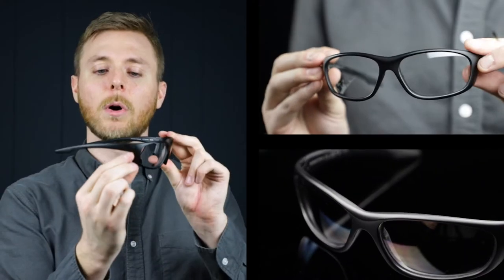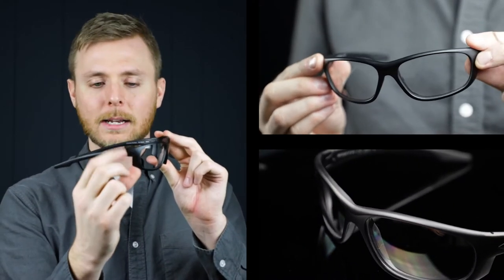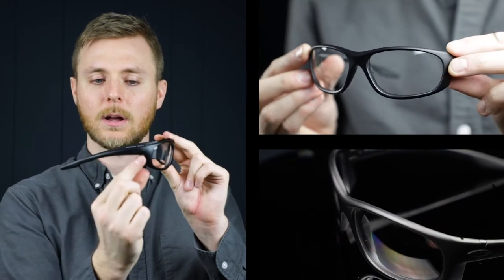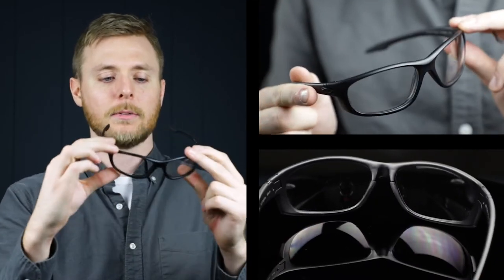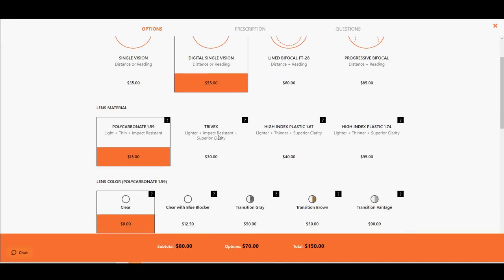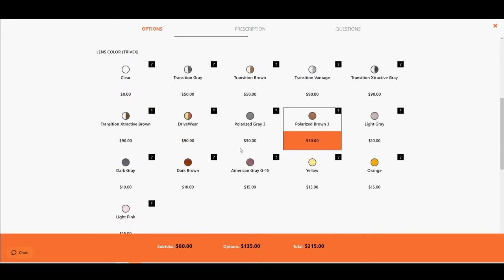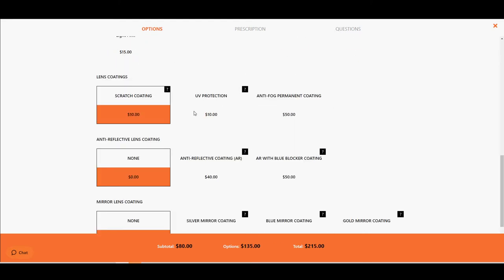Smith Optics Chamber Elite Review | Prescription Shooting Glasses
Today we're going to take a closer look at the Chamber Elite prescription safety glasses from Smith Optics. The Chamber Elite features a large wrap-around style, integrated side shields and rubberized nose pads, and temple bars for a comfortable, secure fit. The Smith Elite is a collection of prescription shooting glasses, prescription safety glasses, ANSI Z87 safety glasses, and military glasses. These Smith Optics Sunglasses offer ANSI Z87+ and MIL-PRF-31013 protection, which means they are great for ranger shooting glasses, construction glasses, prescription tactical glasses, and any sports glasses.

The Smith Optics safety glasses are made of high-quality materials and are one of the best shooting glasses available on the market. RX Safety is proud to be an official Smith Optics distributor. The Smith Optics sunglasses are one of our best-selling brands. So if you are wondering where to buy Smith Elite, we got you.
RX Safety is the leading prescription safety glasses online store. We are dedicated to providing the best prescription safety glasses at affordable prices. Plus, we offer a wide range of prescription safety lenses to transform your safety glasses to exactly what you need. Upgrade your prescription safety glasses with anti-fog coating, anti-scratch coating, transition lenses, and even mirror lenses.